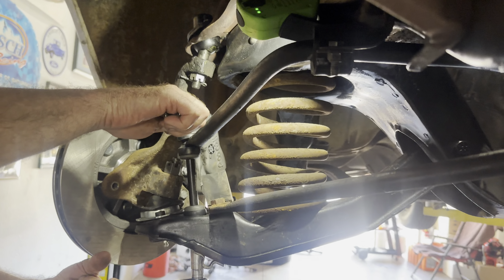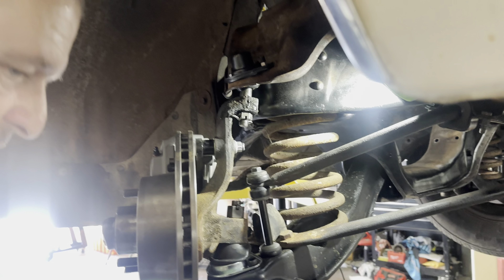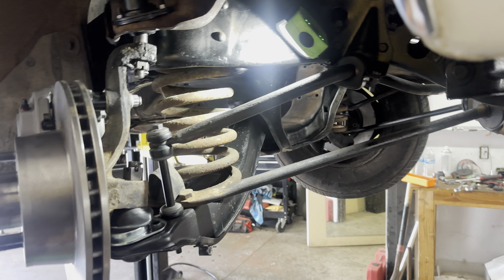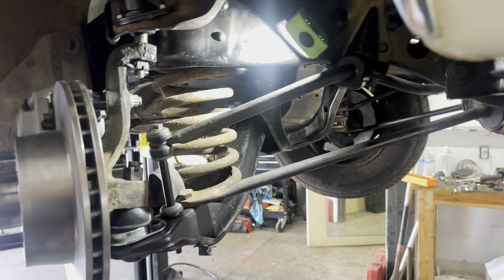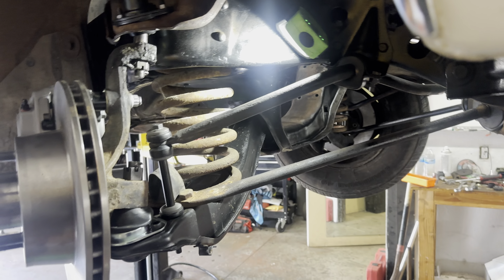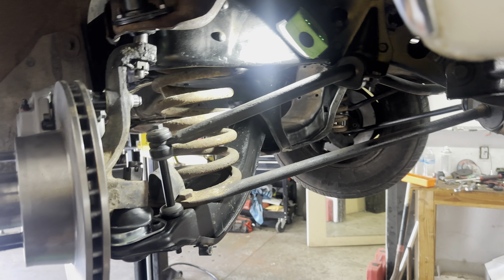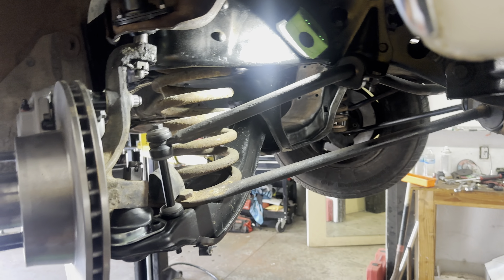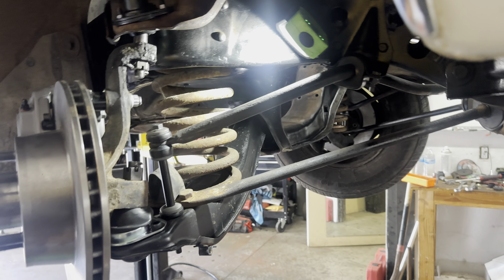Ken’s 1966 Ford Country Sedan Wagon - Passenger side front suspension is assembled, roller!